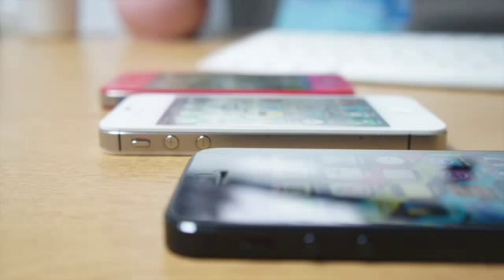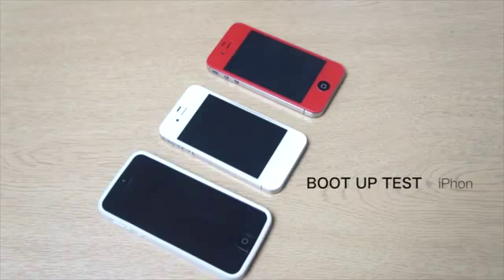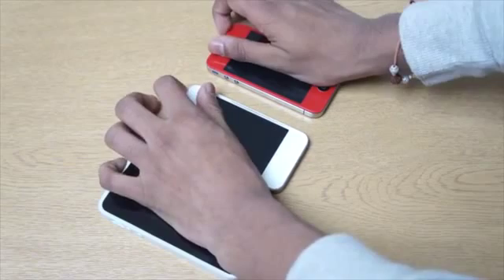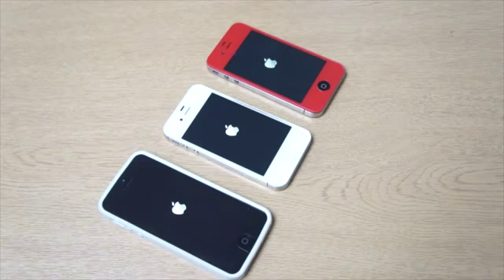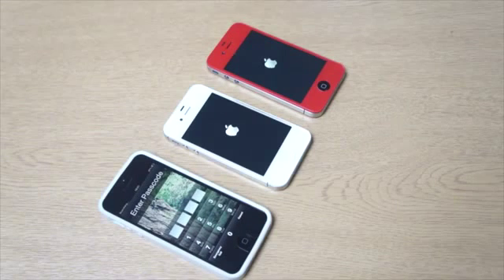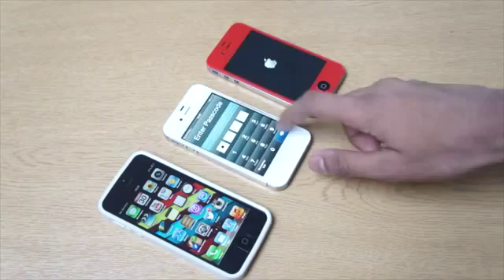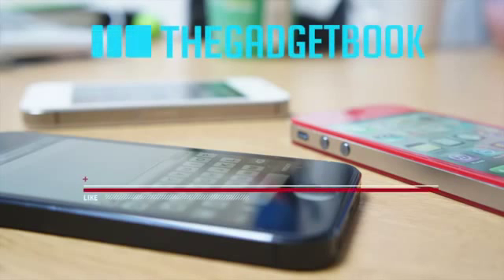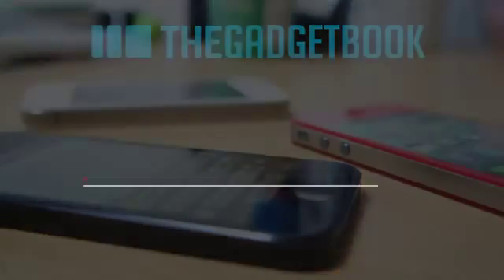iPhone 5 VS iPhone 4S VS iPhone 4487